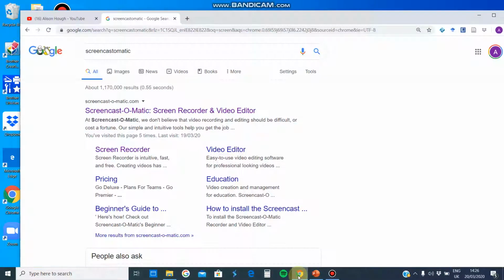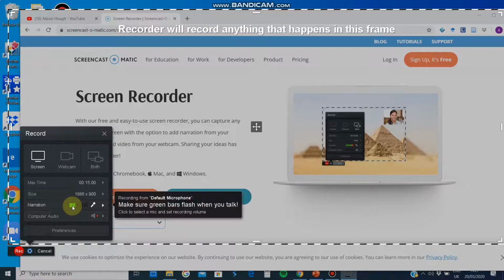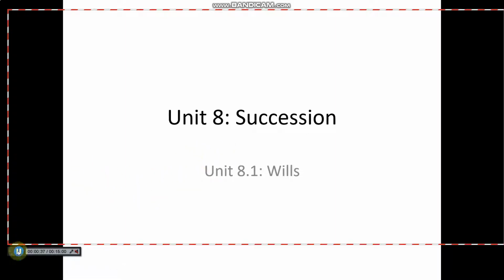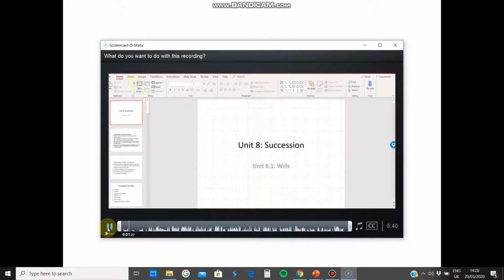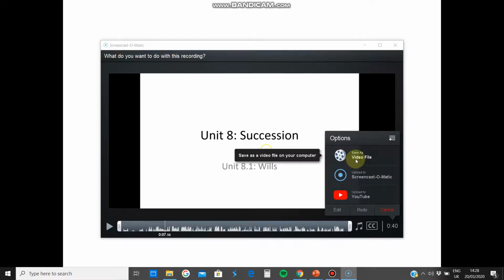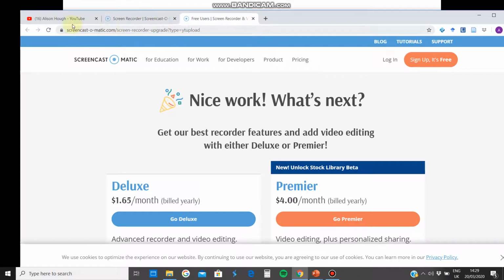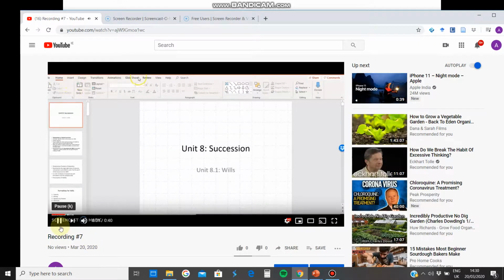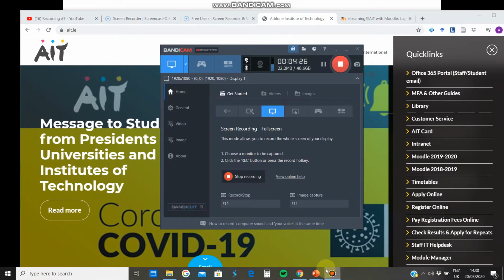How to make a Screencast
This 4.5min video shows you how to create a screencast (voice over of a powerpoint) using Screen-cast-o-matic online software, and publish it to You Tube, creating a link to the video and pasting that link into the Moodle Submission. It also contains advice on content of your Powerpoint and Video.